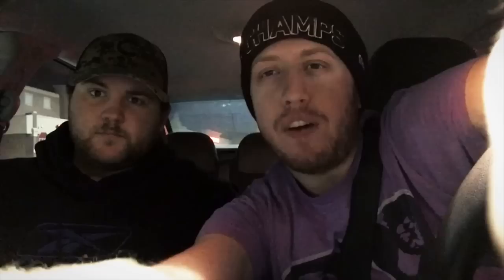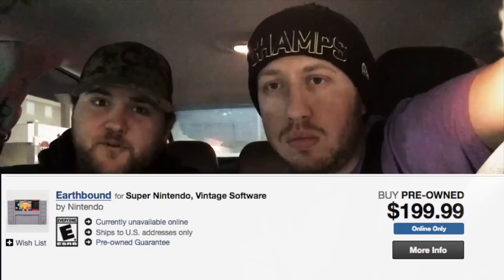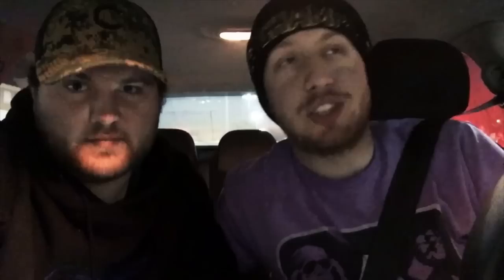Selling Earthbound To Gamestop Offered $20? | Dee Dave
We were curious to see what gamestop would offer for Earthbound. it wasn't much.